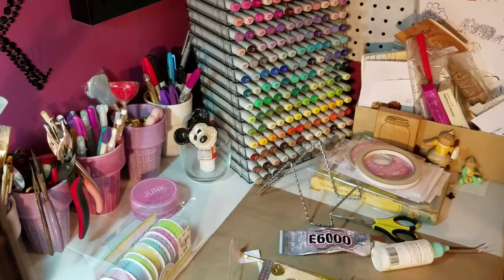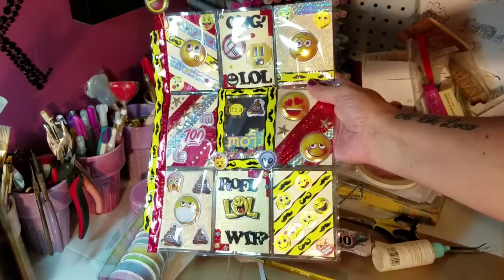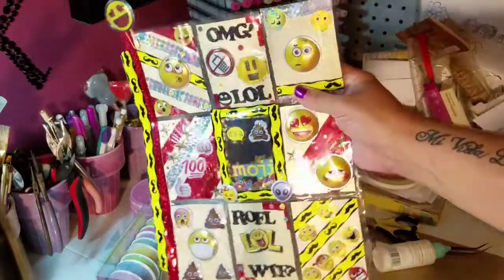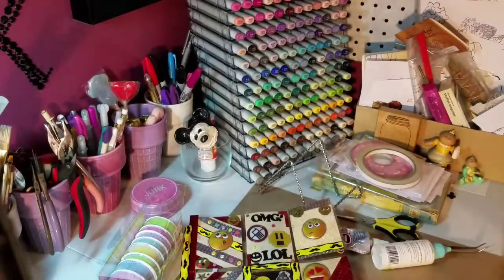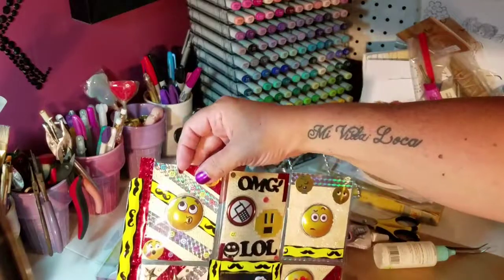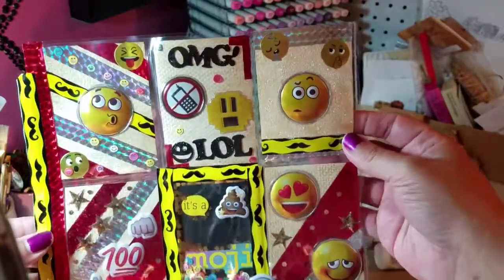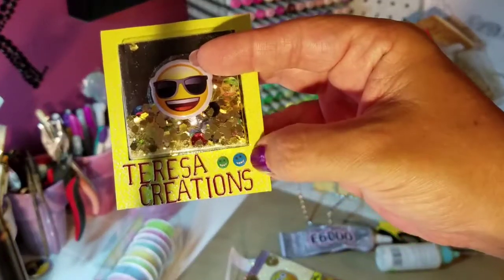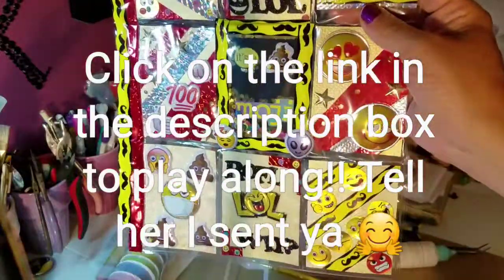VR for Teresa Creation's Emoji Giveaway